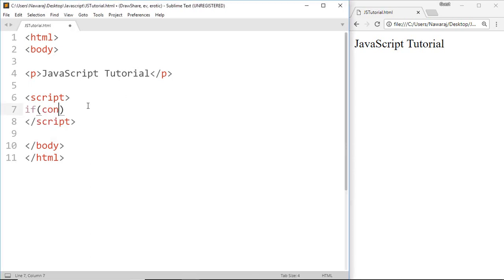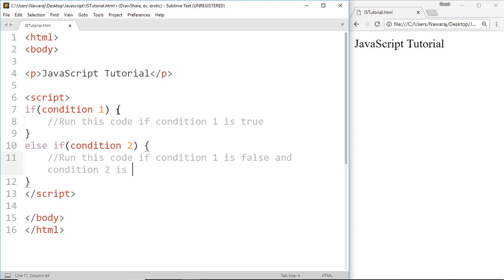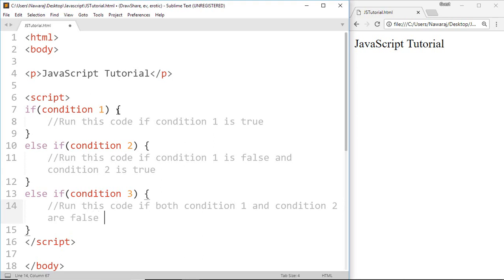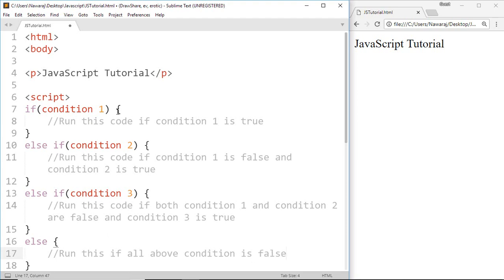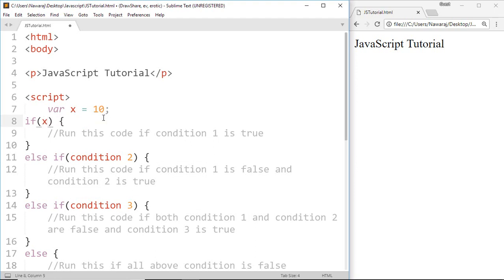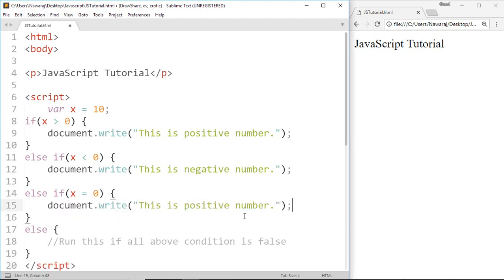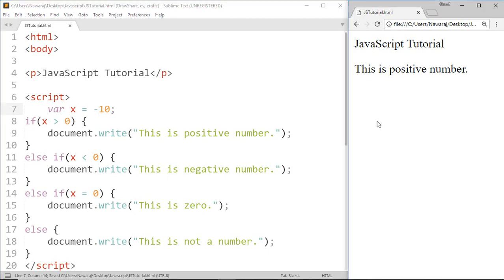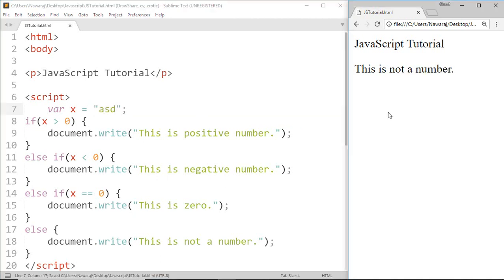else if Statement - #17 JavaScript tutorial for Beginners